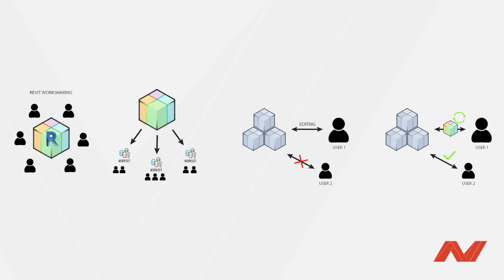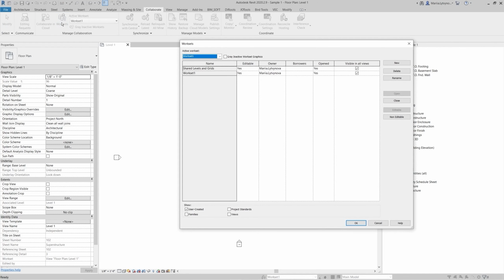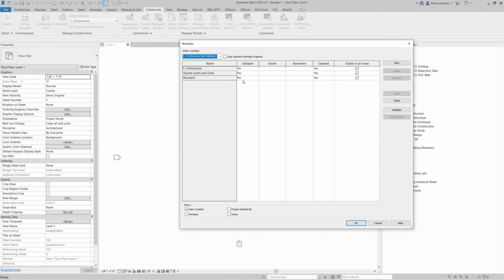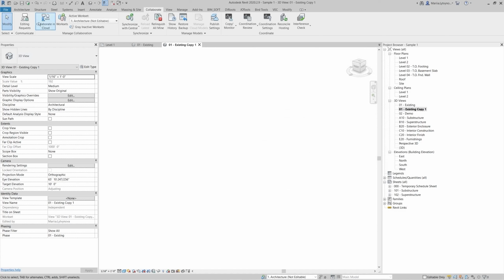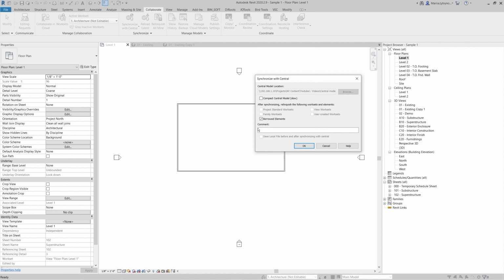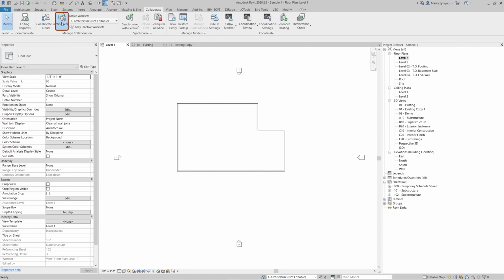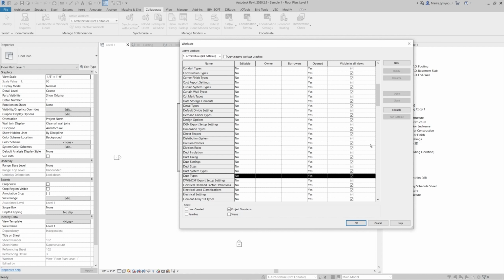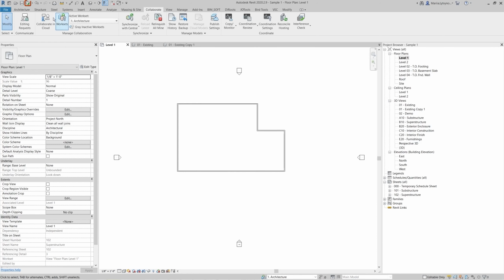Learn how to Sync Revit models correctly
This tutorial will help you to understand Revit worksharing process better and explain differences between different types of relinquishing specific elements in the project.

0:00 WorkSharing Explained
0:53 Relinquished Elements
1:04 User Created Worksets
1:43 View Worksets
2:20 Borrowed Elements
2:53 Family Worksets
3:25 Project Standard Worksets
4:10 Thanks for watching!